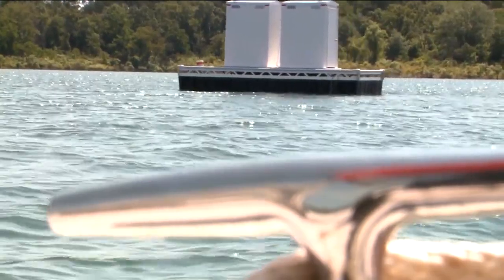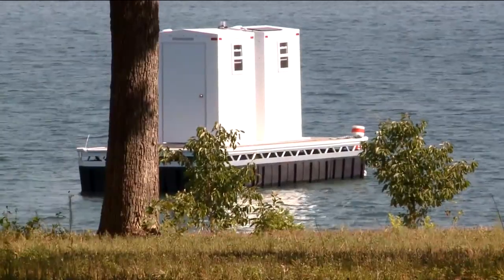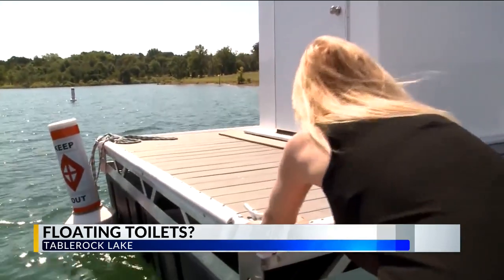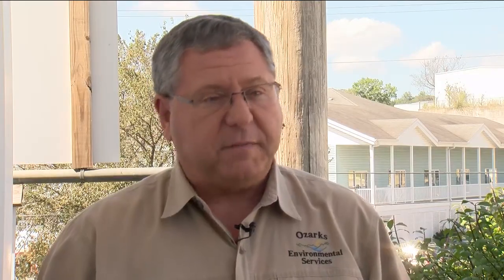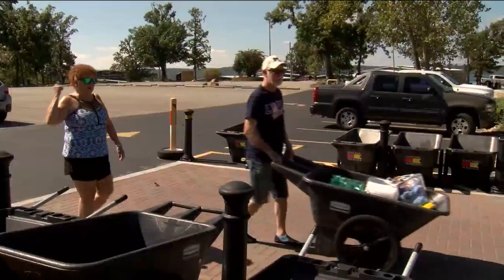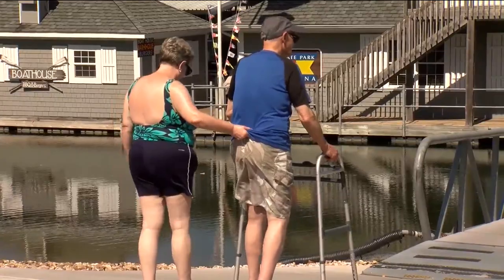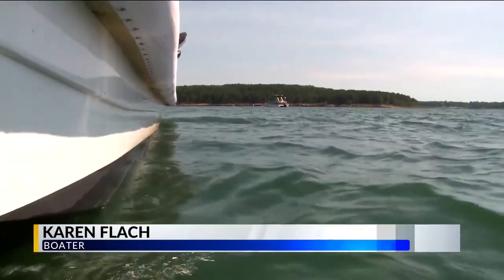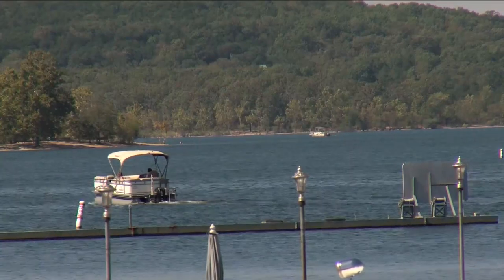Floating Toilets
Ozarks Water Watch hopes to get grant to fund floating toilets on Tablerock Lake.